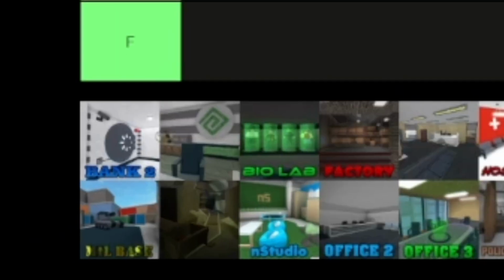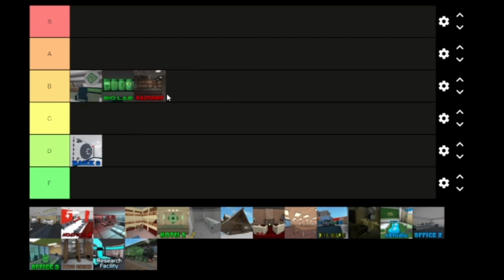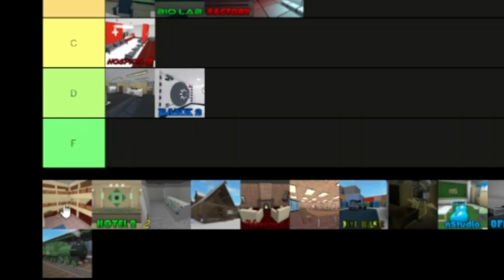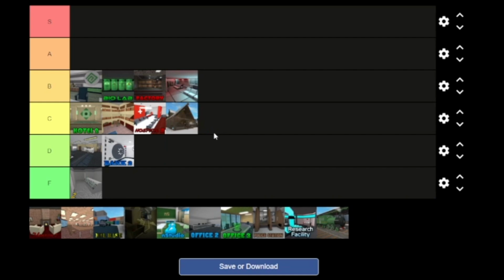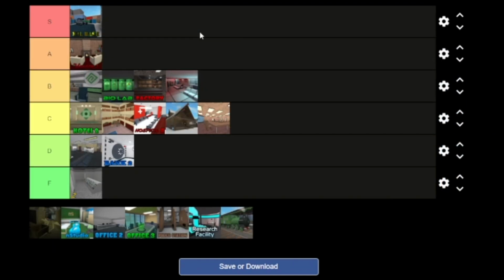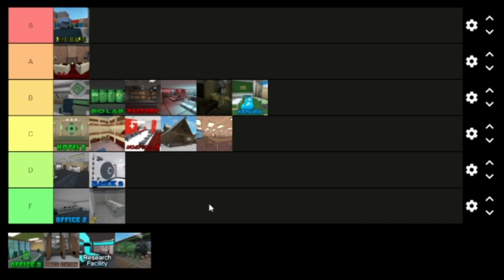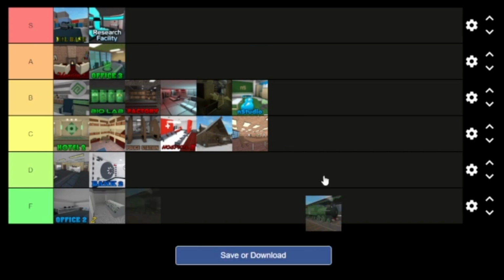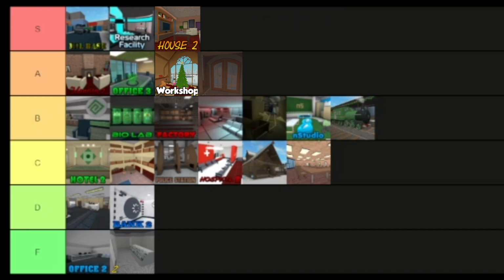Ranking MM2 Maps... (Tier List)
Saw some MM2 Map Tier lists on Twitter recently so thought I should make my own... Thankfully I have the perfect opinion so nobody can disagree! :)

Current Members: Lylanthropy

Music used in the Video:
Menu Screen - Mario & Luigi Superstar Saga
Morning 1 - Roblox High School